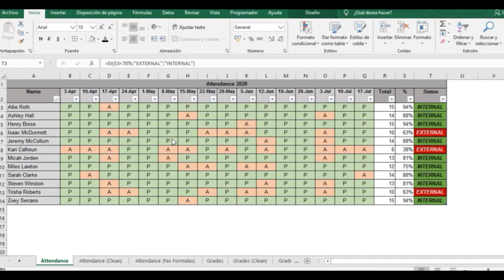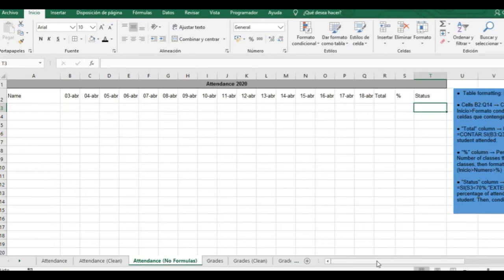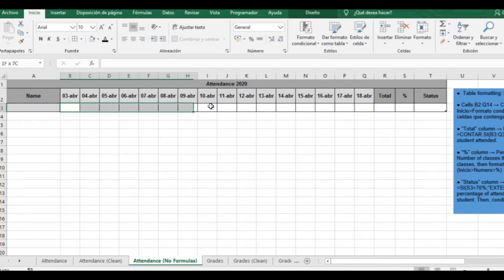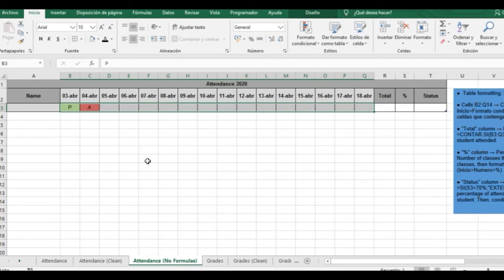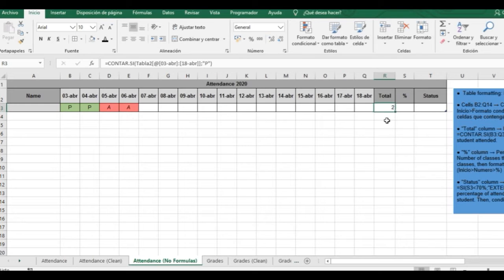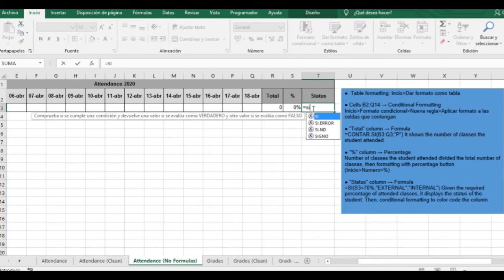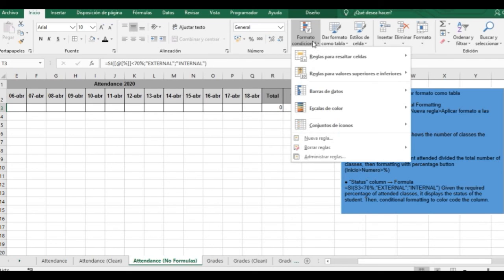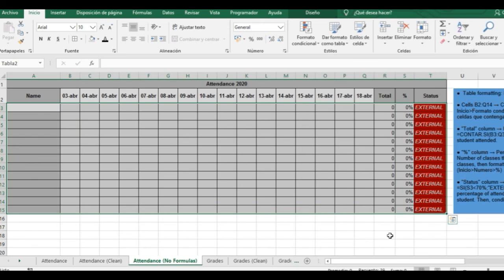Attendance Spreadsheet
Creating an Attendance Spreadsheet - Technology 2020 - UNVM